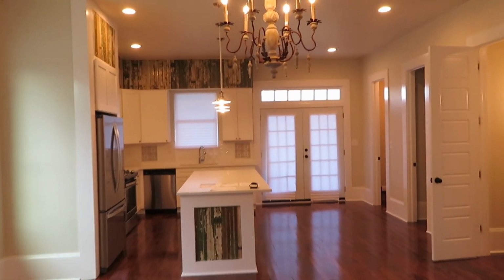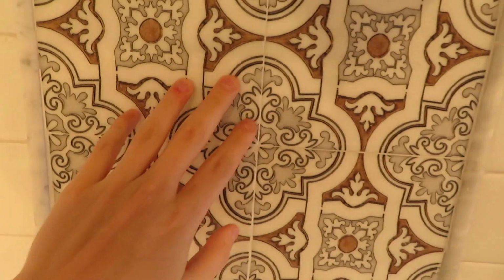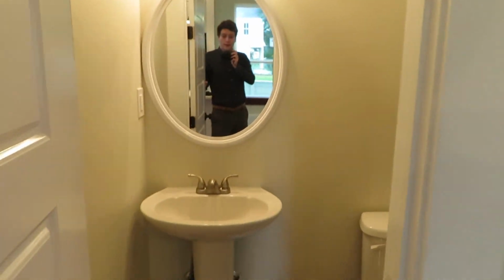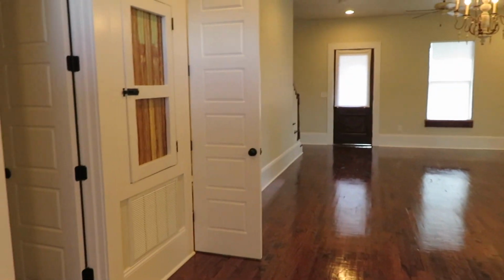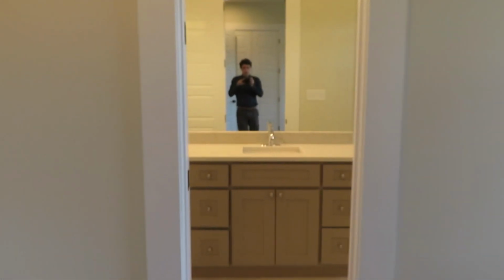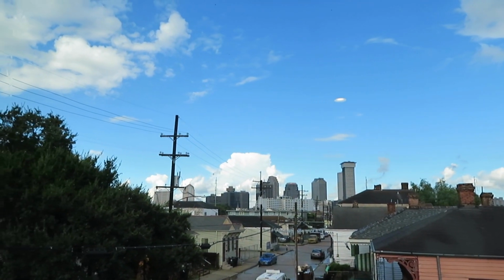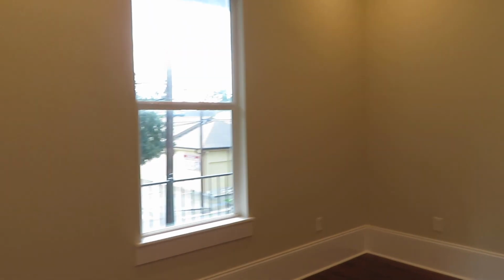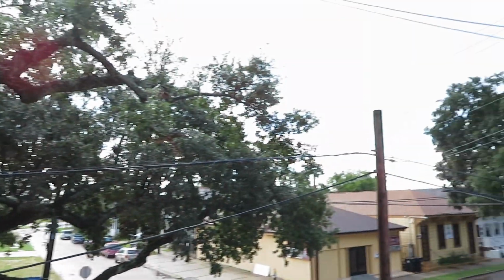2137 Jackson Ave. | Corner Lot with Skyline Views!! | Chris Smith Homes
Smart New Construction at 2137 Jackson Ave! Commanding Corner Lot with Home Nestled beneath a Mature Live Oak Tree. Interior Features: 11’ Tall Ceilings, Antique Hardwood Floors Up & Down, 3 Separate Bedrooms, 2 Full & 1 Half Baths! Open Floor Plan, 2nd Floor Balcony, Master Suite with Downtown Skyline Views!! Chef’s Kitchen with Custom Cabinets, Quartz Counters and All Stainless Steel Appliances + TWO Walk In Pantries. Gated Off Street Parking in Rear. This One has it ALL! DO NOT MISS OUT!! Offered at $325,000.